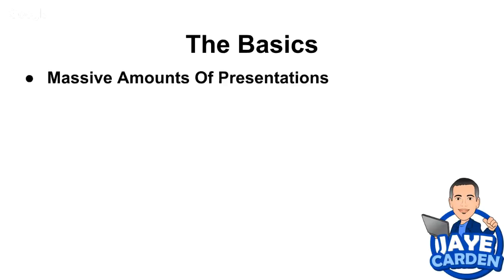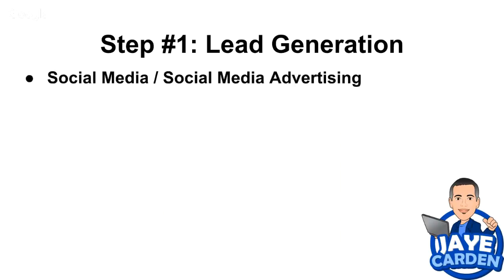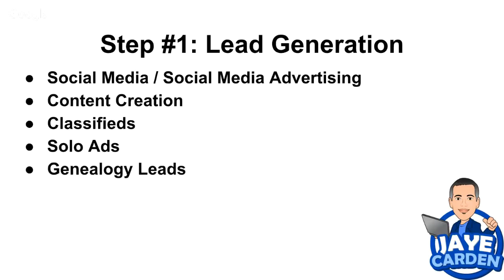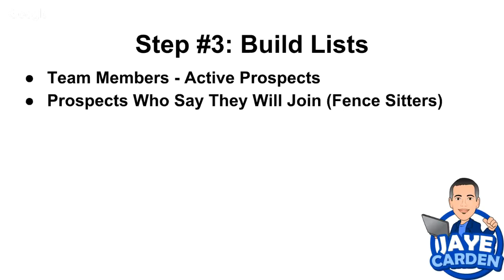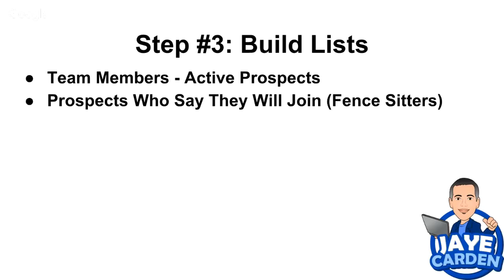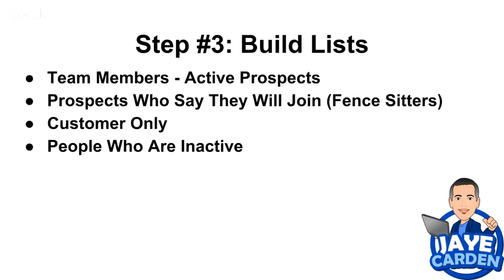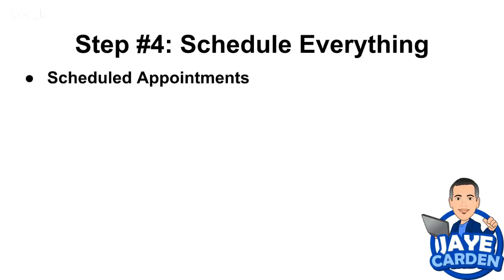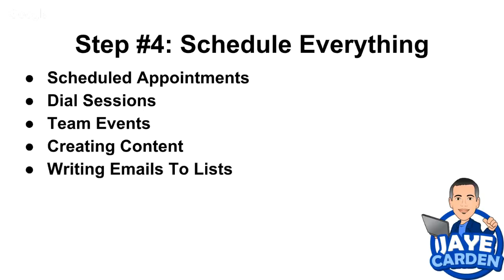How To Sponsor More People In Network Marketing Using 4 Easy Steps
In order to earn a residual income, or to allow an income to grow on it's own, you must be able to sponsor more people in your network marketing business. So with this obvious fact in front of you, the question becomes how do you sponsor more people in your network marketing business? Today, I will share with you 4 easy steps to help you to know what's needed in order to begin sponsoring more people in network marketing.
First area, as mentioned in the video, is to generate your own leads. With lead generation you complete the first task at being able to sponsor more people in your network marketing business. Lead generation can be expensive, or it can be free. But you will not be able to sponsor anyone if you are not able to first generate leads. Get this part down pat, and you have got the first area completed.
Second becomes calling your leads. If you truly want to sponsor more people in network marketing, you must call your leads you generate. Even if you use only email tactics, you can only increase your amount of signups. Calling your leads gives you a huge advantage in sponsoring more people in network marketing, which I explain a lot on in this video.
Third, is having multiple email lists, and an autoresponder. You will discover there are too many prospects at once to keep up with. Especially each of their own personal needs, wants, and desires. But, if you are able to keep in touch with them, and stay in touch on their personal needs, you can increase your signups in your network marketing business. Create multiple lists, and if you do not have an autoresponder yet, I highly suggest using the recommended source in the link below this description.
Last, is to schedule your day out. Every action you take must be on a set time, and a set amount of time each day to accomplish the tasks. By doing so, you increase your productivity, and find yourself doing more for your network marketing business, then you would if you were just winging it. So set up a schedule and plan out every step of your day to sponsor more people into your network marketing business.

Need an autorespondor? To build multiple lists and keep up with all your prospects, use the most trusted and oldest AR available (best reputation among major email providers)

For a lifetime of genealogy leads, use MLM Recruit On Demand